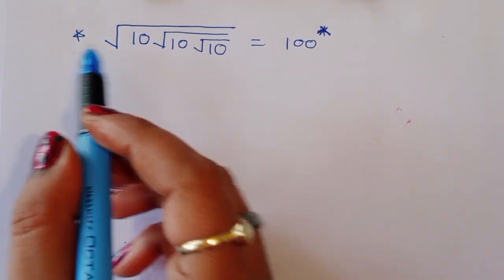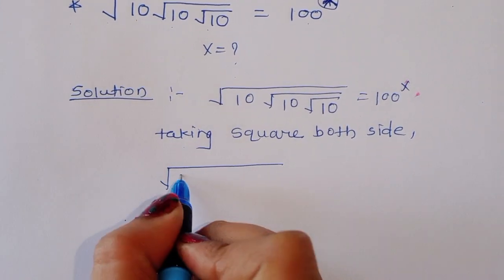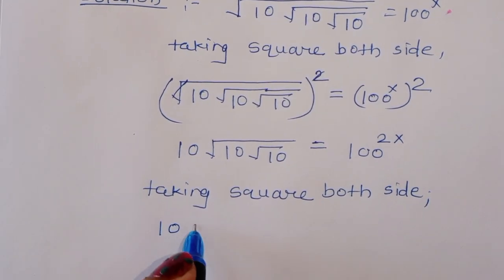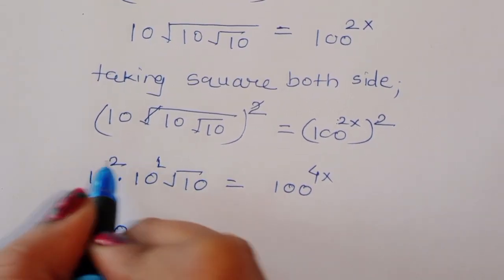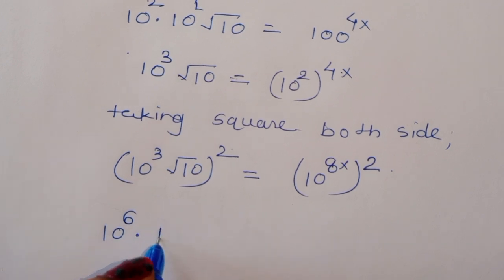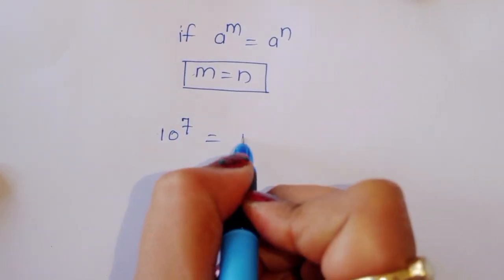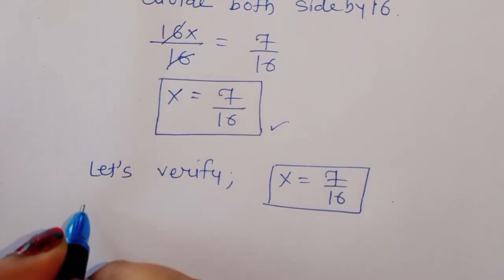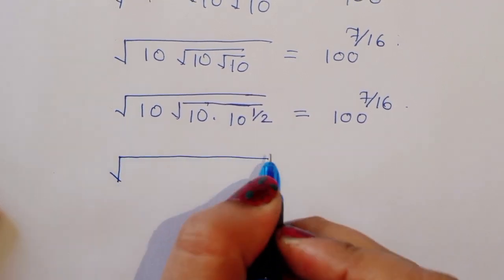Maths Olympiad | Nice Exponential Problem √10√10.10^1/2=100^x | Find the value of X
olympiad prepare
international olympiad maths
olympiad mathematics
international olympiads
international maths olympiad
olympiad
international mathematics olympiad
mathematics
math olympiad
olympiad mathematics
math olympiad
maths olympiad
olympiad math
maths trick
olympiad
maths olympiad
olympiad mathematics
math olympiad
mathematical olympiad
math solver